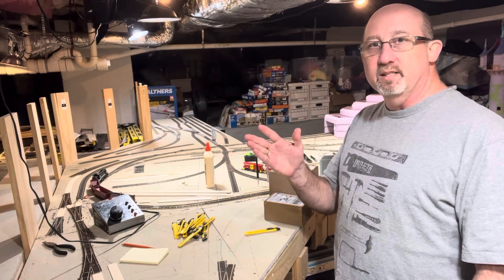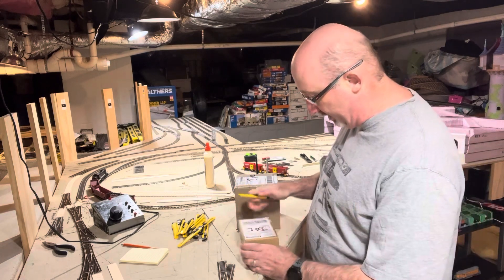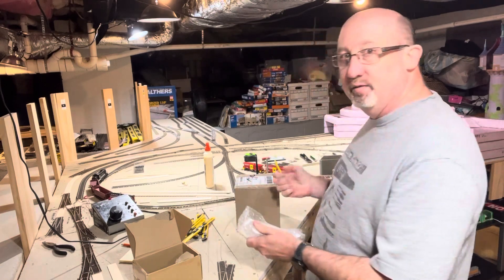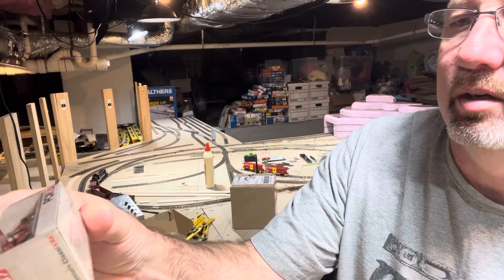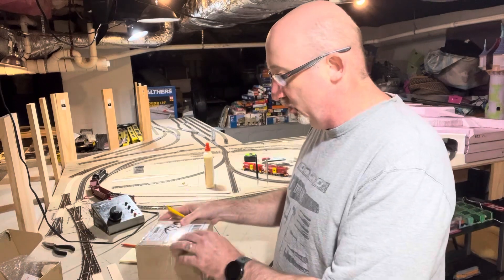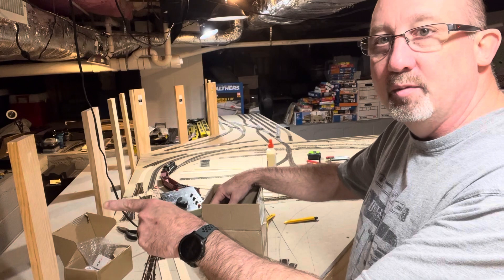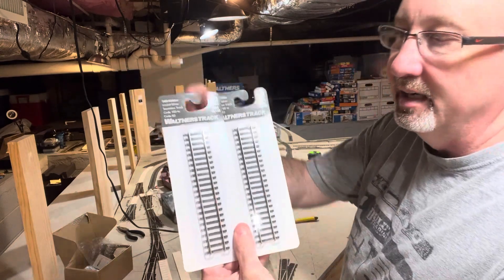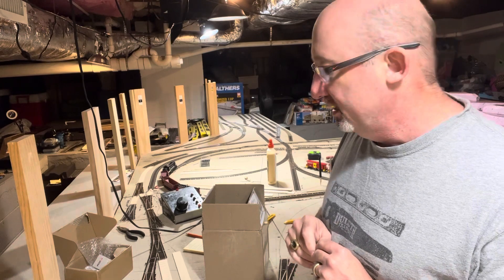Mail Call! (E32)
Stuff coming in for the railroad and I thought I would share the unboxing with you.